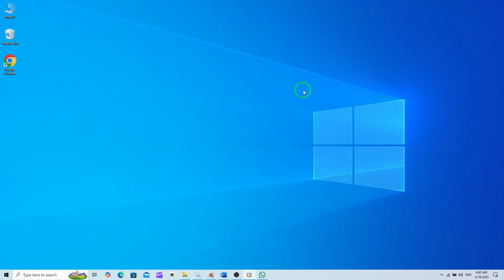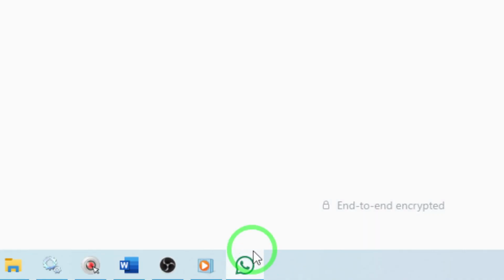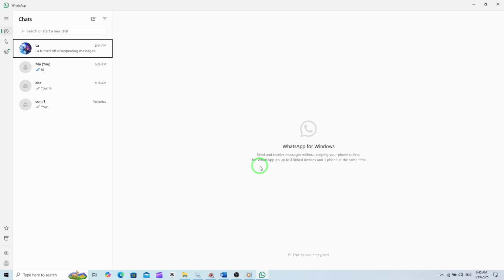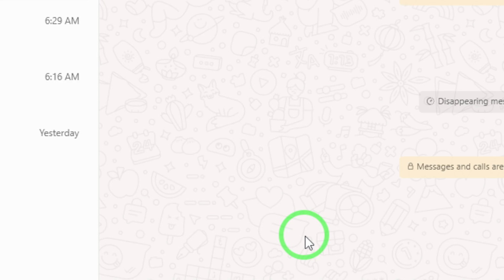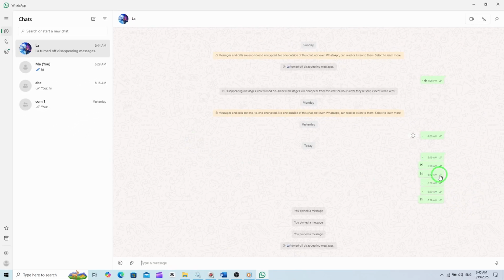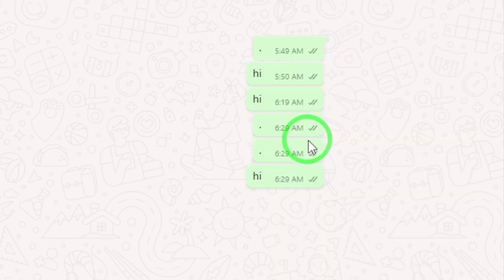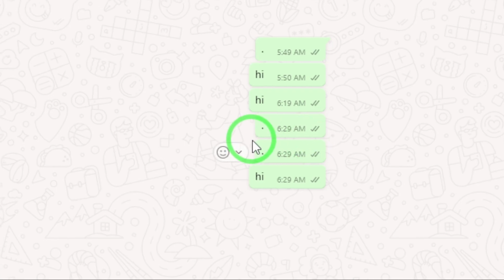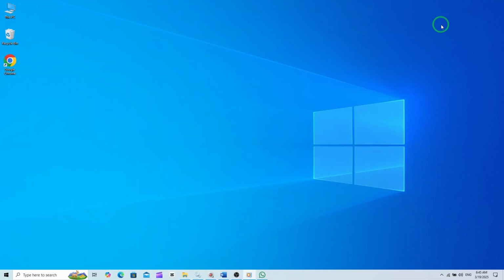How To Star A Chat Message On WhatsApp App On PC (New Update)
Learn how to star a chat message on WhatsApp using your PC with the latest update! This quick and easy guide will show you the exact steps to highlight important messages and keep them accessible anytime.

Steps:

1. Open WhatsApp app.

2. Enter the chat you want.

3. Find the message, right-click on it.

4. Choose "Star."

Chapters:
00:00 Intro
00:12 Soultion
01:05 Outro